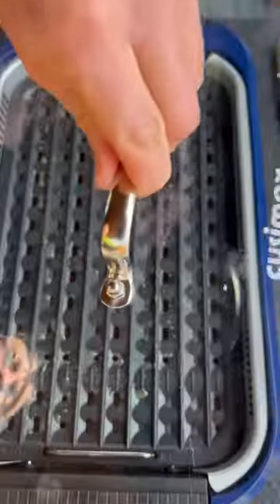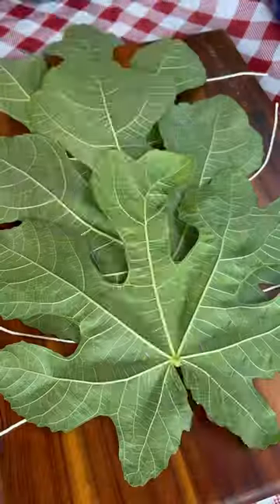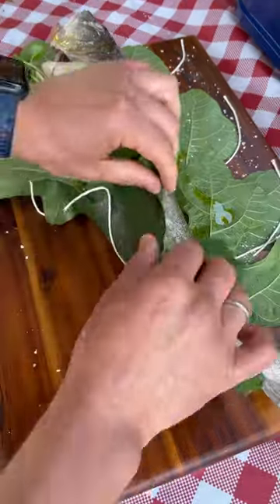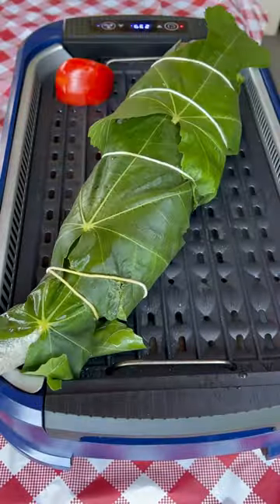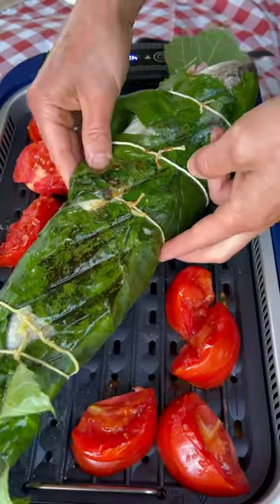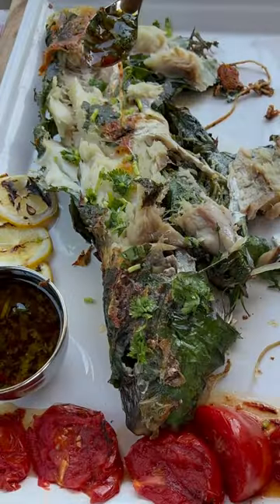How To Cook Whole Cod With Fig Leaves (old Greek Recipe)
Best way to cook the whole fish. Cod cooked in fig leaves, old greek recipe with the twist.

Ingredients:

Whole fish ( I am using cod ) - 1
Lemon slices - 3
Parsley - 1 sprig
Fig leaves - 3
Tomatoes ( quartered ) - 2

For sauce:
  Extra virgin olive oil - 3 tbsp
  Lemon juice - 1 lemon
  Balsamic vinegar - 1 tbsp
  Honey - 2 tsp
  Harrisa paste - 1 tsp
  Parsley ( chopped ) - 2 springs
  Salt & pepper -  ½ tsp each

Additional accessories:

@CUSIMAX electric smokeless grill with turbo smoke extractor technology, non-stick removable grill plate. This grill is great for a party or single plate.

Cooking twine

Preparation instructions:

Make sauce by mixing all the ingredients together.
Place 4 pieces of cooking twine on the surface, cover them with the fig leaves and place the fish on top of it. Salt and oil the fish and then stuff it with lemon slices and some herbs. Wrap it in the leaves and tie up the cooking twine.
Cook it on the grill with fresh tomatoes until the fish reaches 145°F.

Unwrap the leaves and enjoy the sauce!